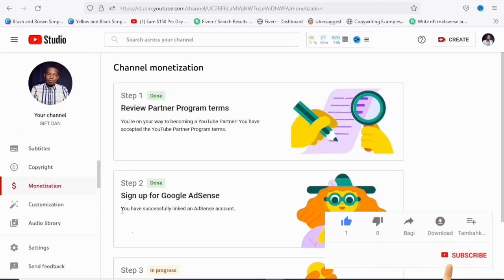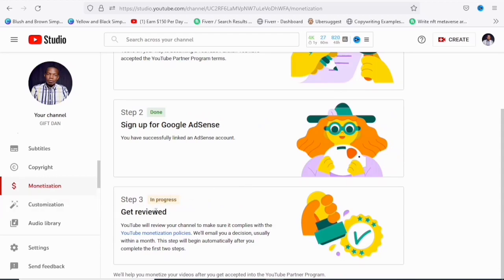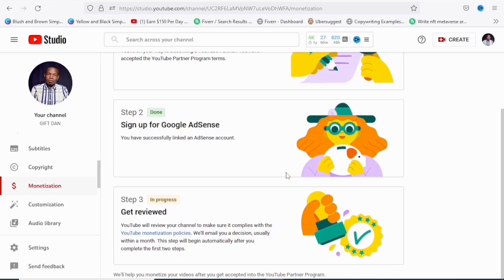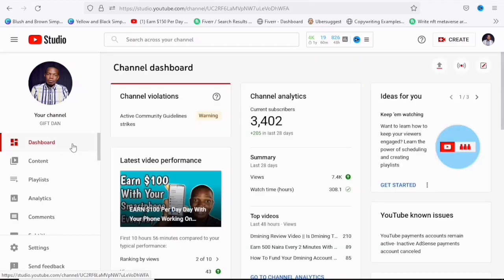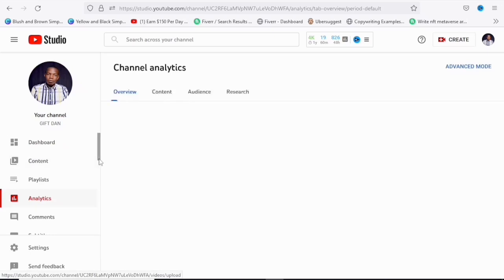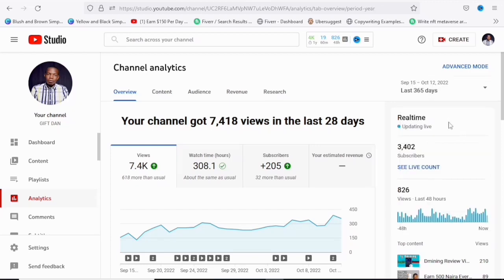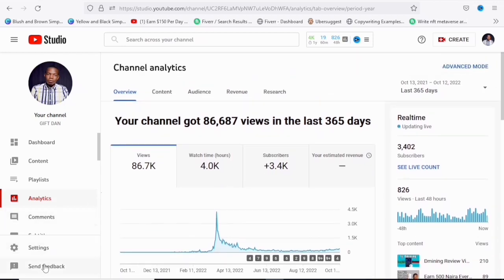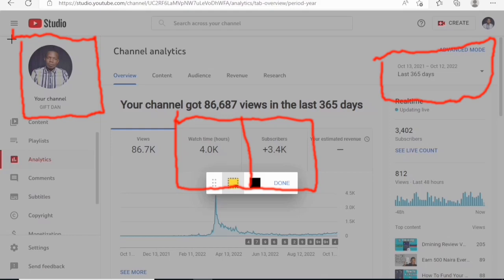How to SPEED UP The Channel Review for Monetization Process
The length of time it takes for a YouTube video to be reviewed will depend on a number of factors, including the volume of submissions, the complexity of the review process, and any issues or flags that may have been raised during the review.

In general, YouTube aims to review most videos within a few hours, although some may take longer depending on the factors mentioned above. If you have submitted a video and it has not yet been reviewed, you may want to do exactly what I talked about in this video so that your channel can get reviewed in hours.